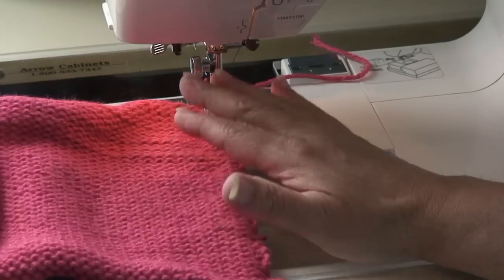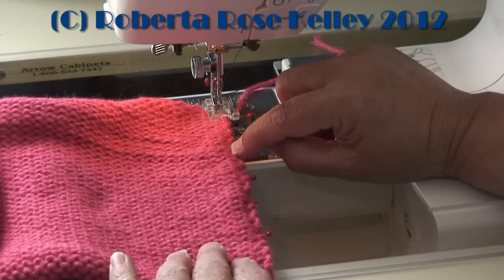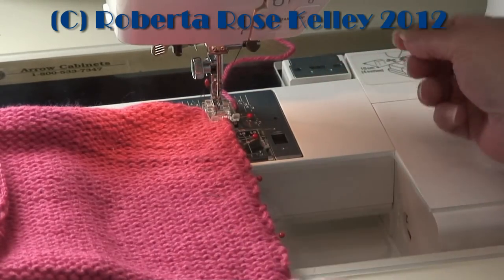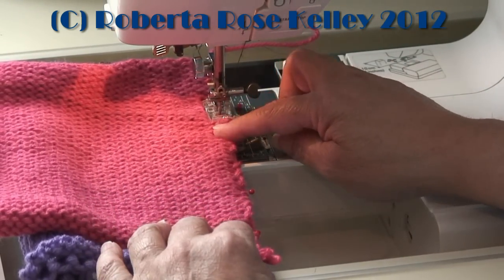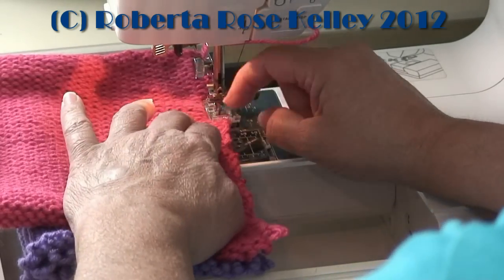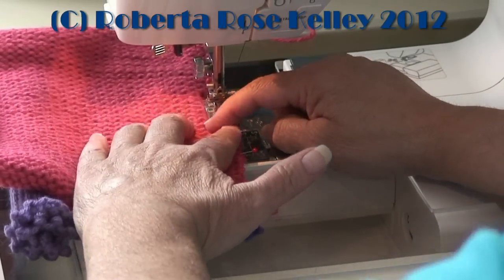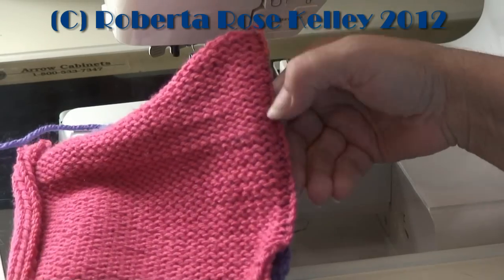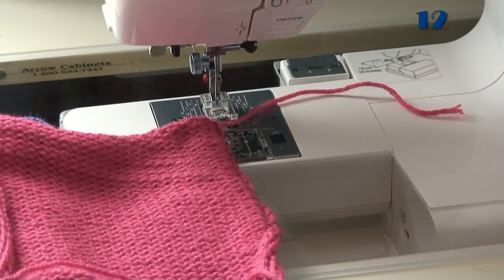Using your Sewing Machine to Sew Knitted Fabric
Here I show how to use your sewing machine to seam up knitted fabric, best for the finer yarns, not so much for the thicker yarns.